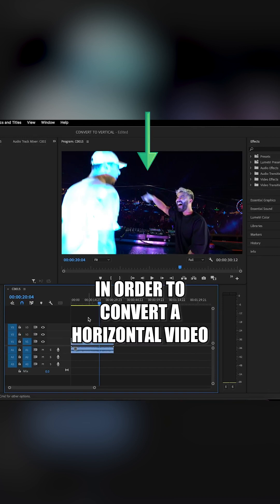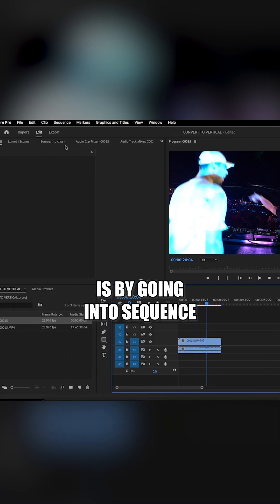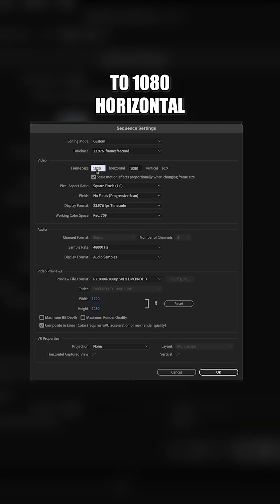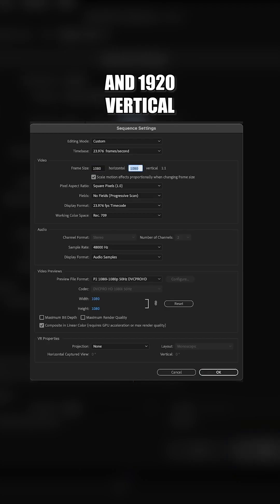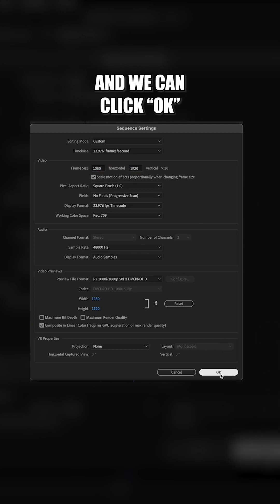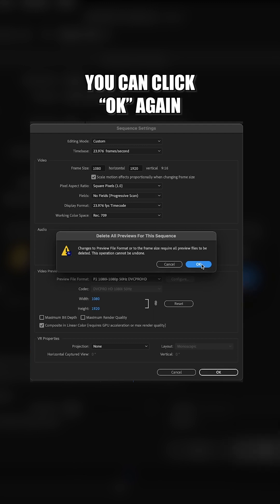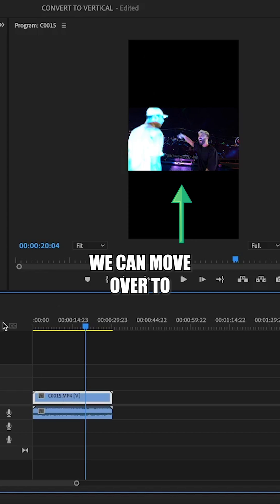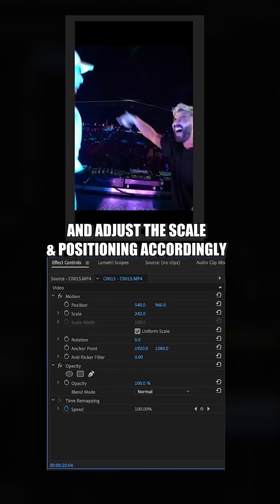Convert Horizontal Videos to Vertical Using Keyframes in Premiere Pro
Comment 'Trust Your Creative Process" if you found the information in this YouTube Short valuable ❤️